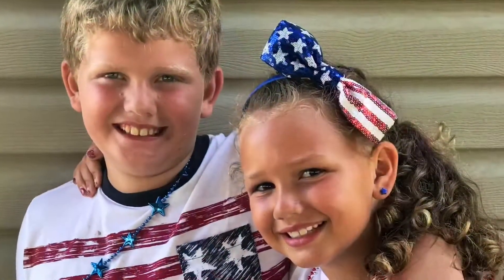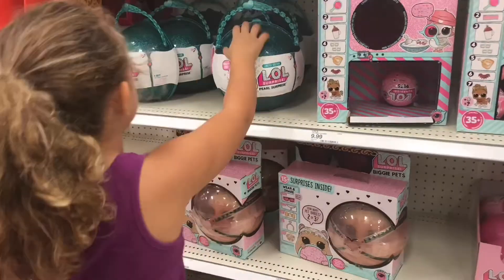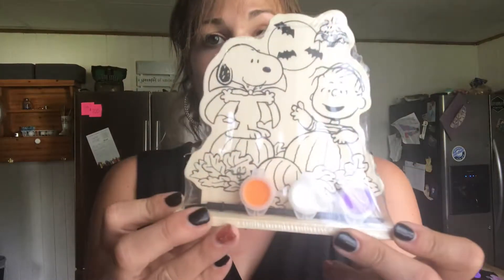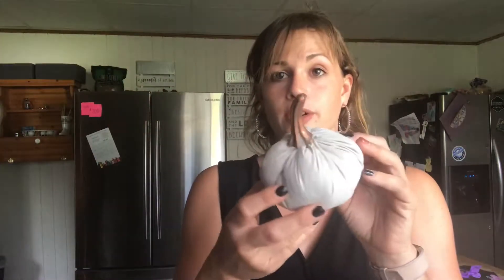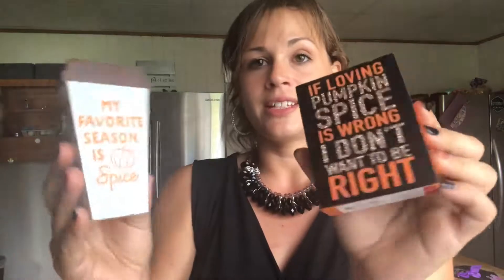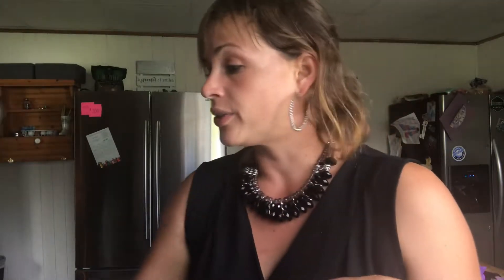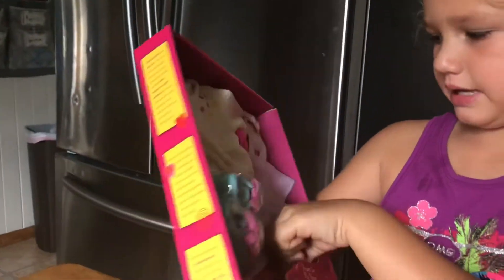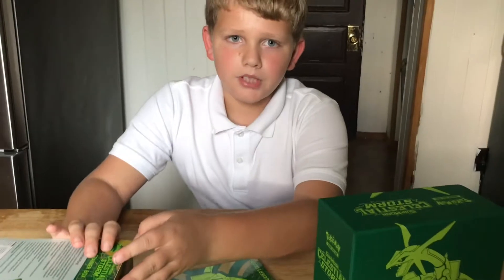Fall Target Haul 🍂